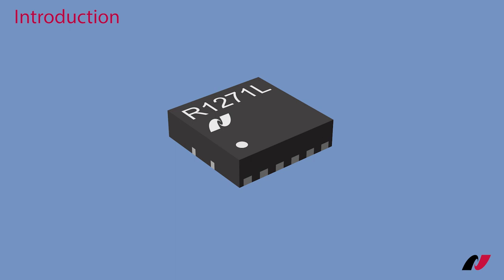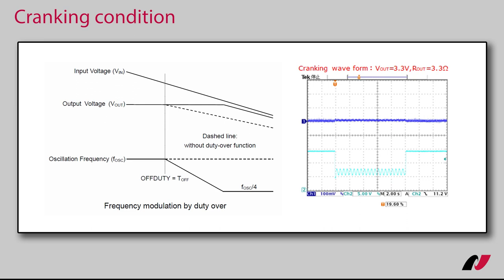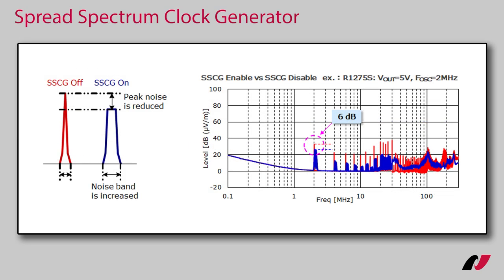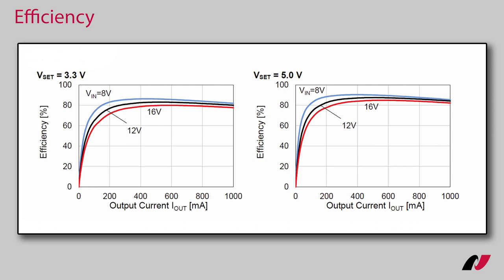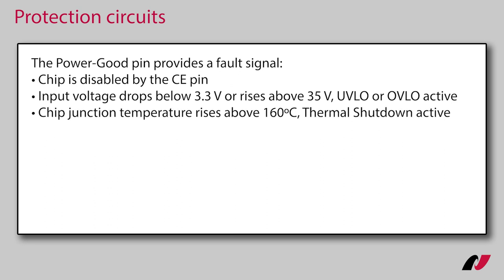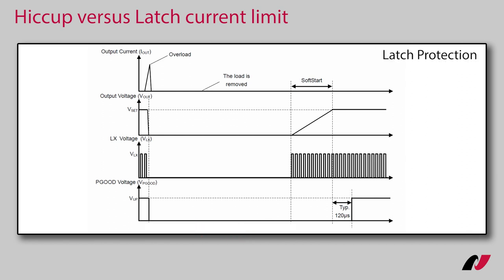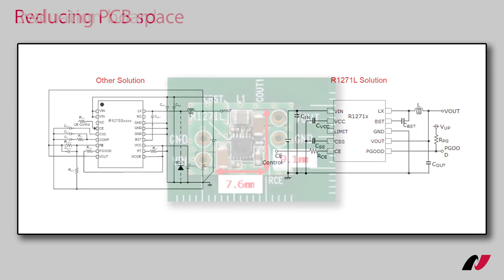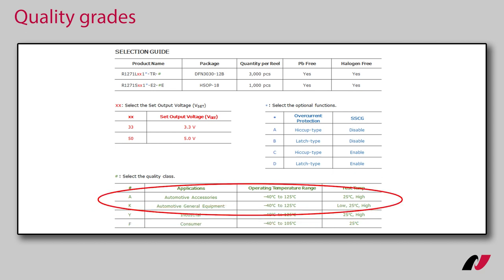R1271 Buck DC/DC Converter 30V / 1A with High Efficiency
The R1271 is compact 1A synchronous buck DC/DC converter R1271, operating up to 30V (Abs. Max. 42V) input voltage. The converter features a controller and integrated high and low side N-channel MOSFETs, providing a small, high-efficiency power supply with a range of additional safety circuits, intended for consumer, industrial and automotive applications.

[About Nisshinbo Micro Devices, Inc.]
Nisshinbo Micro Devices Inc. is the result of the integration of former New Japan Radio Co., Ltd. and former RICOH Electronic Devices Co., Ltd. Both companies, having contributed to expanding the Nisshinbo Group's microdevices business so far, will further grow as an "Analog Solution Provider" for growing markets by strengthening our structure and achieving synergies through business integration.
With our "Connect Everything" technology based on our long-year experience in analog semiconductor development, we will contribute to realizing a ultra-smart society where every people and everything is connected through the internet.